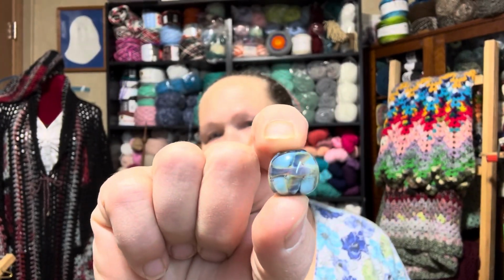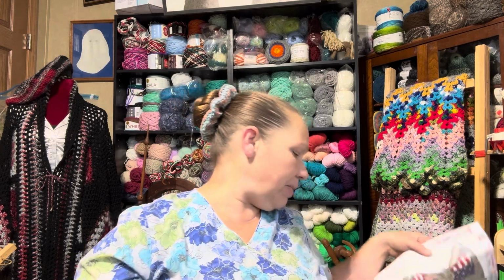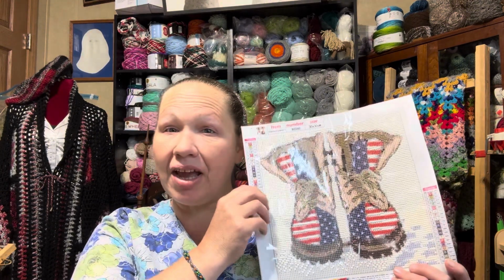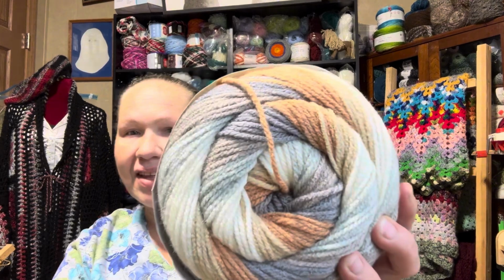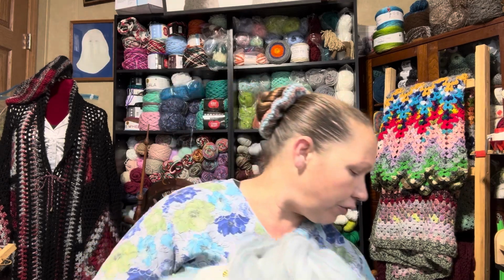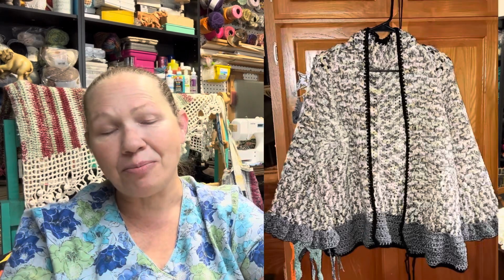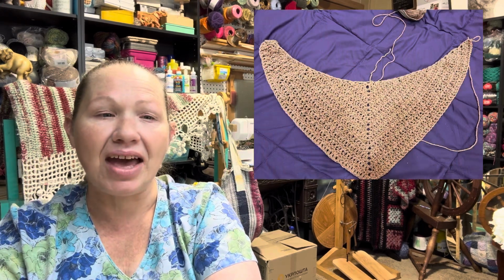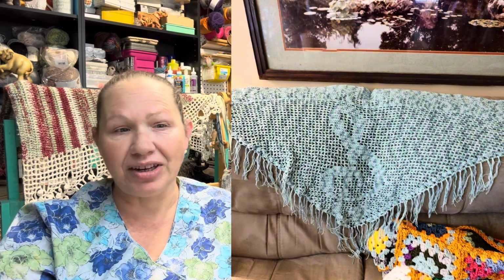For the love of yarn 🧶 Podcast # 155 🧶//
I'm apologize for forgetting the credits Please forgive me!

Thank you for sharing your work in the Sunday Slideshow
@ceciliatallent5779  @sharonsnow5685 @infinitelyzero @mama-wench @ Darla  @traciecrochets
Channels Mentioned

Note that she won't check emails sent to the first address.

- **Social Media Profiles**:
    - **Instagram**: You can find her on Instagram with the handle **@spring_noelker**.
- **Facebook Group**: Join the **Spring, The Fiber Enthusiast** Facebook group [here]

- **Amazon Wishlist**: If you'd like to support her, check out her [Amazon Wishlist]

- **Dreamer Designs Diamond Painting**: Use the code **SPRING50** when shopping at [Dreamer Designs]

- **Donations**: All donations will be used for her YouTube channel, including giveaways, shipping costs, product reviews, and future tutorials.